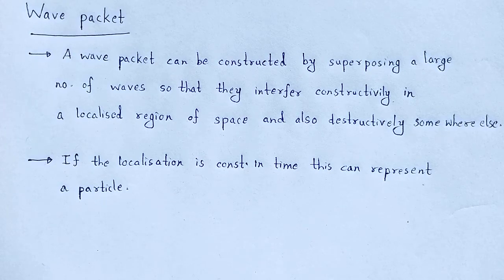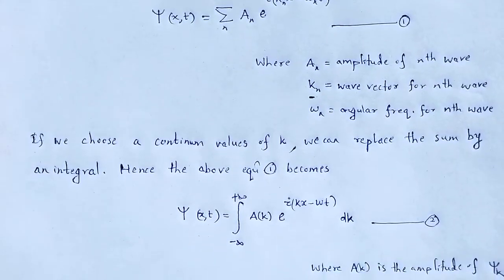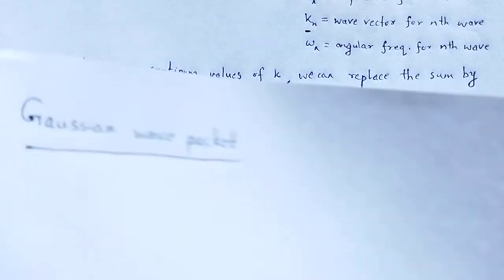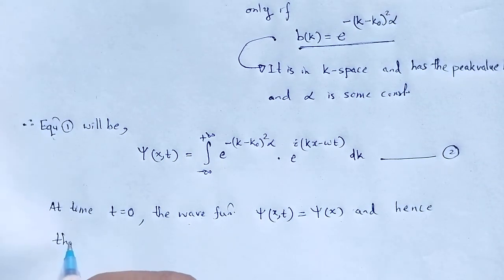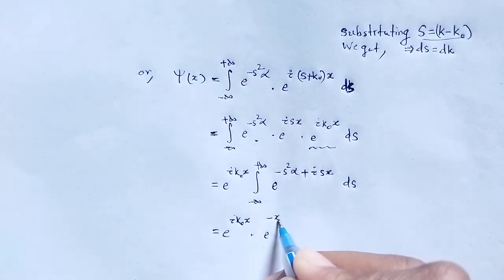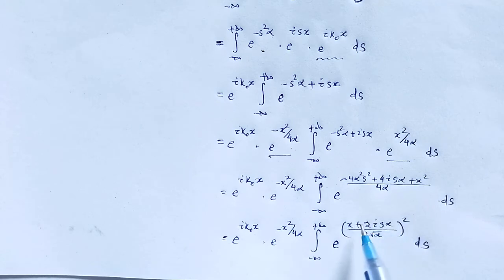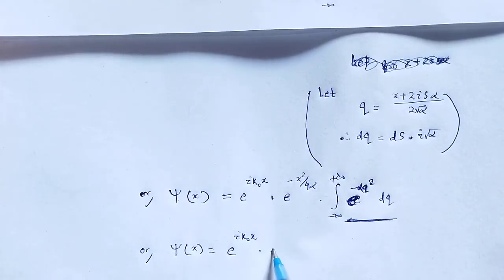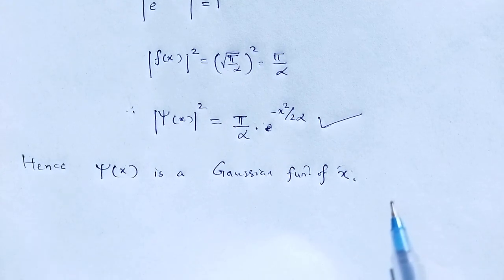QUANTUM MECHANICS & APPLICATIONS: Wave packet and Gaussian wave packet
In this video we studied about the concept of wave packet and Gaussian wave packet.

1. Quantum mechanics: Concepts and applications by N.Zettili
2. Quantum mechanics by Griffith